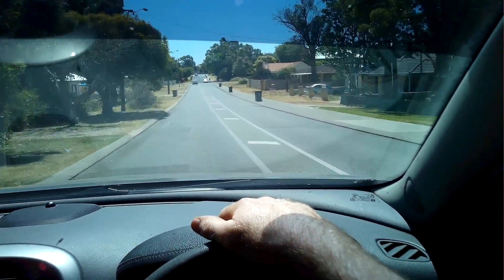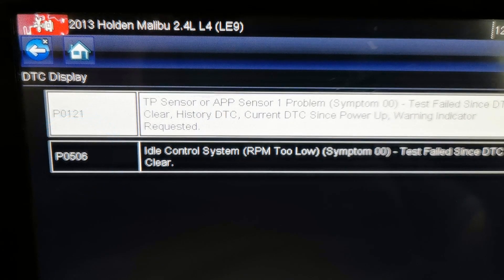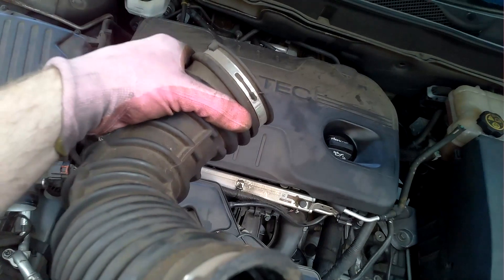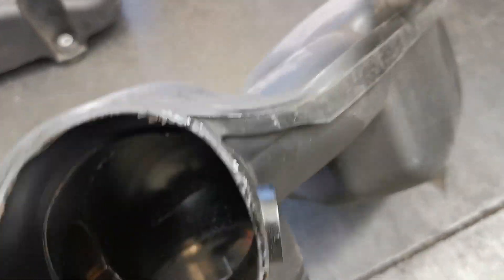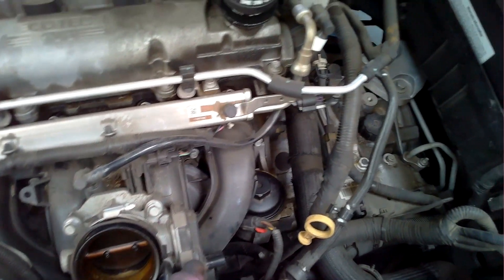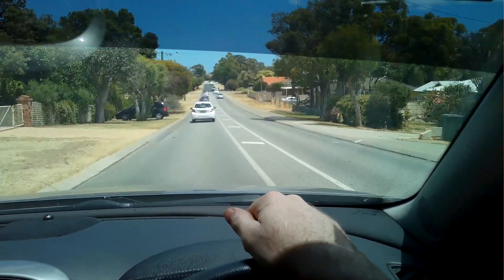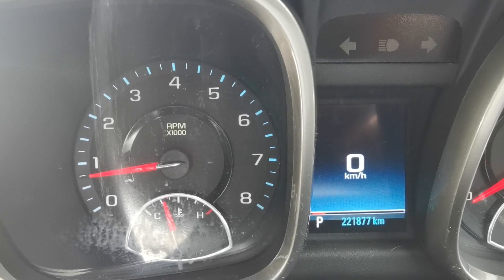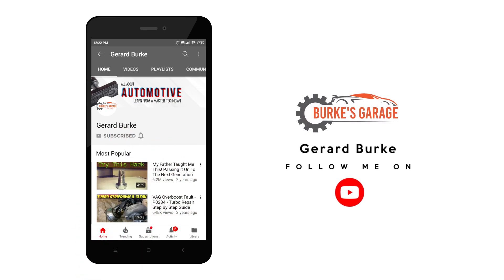Chevy - Holden P0121 P0506 Rough Idle & Poor Performance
In this video I diagnose a Chevrolet Holden with the engine light on and x2 fault codes:
P0121 TP sensor or APP sensor 1 problem - meaning Throttle/Pedal or  accelerator pedal position (APP) sensor Range/Performance problem

P0506 - Idle Air Control System RPM Lower Than Expected

If you have an issue like this one, then following these simply checks will allow you to accurately diagnose & repair the fault.

Thanks to everyone who watches and likes my videos, I appreciate you all so much.

The vehicle I was working on was a Holden Malibu 2.4 litre ecotec LE9
How to DIY repair